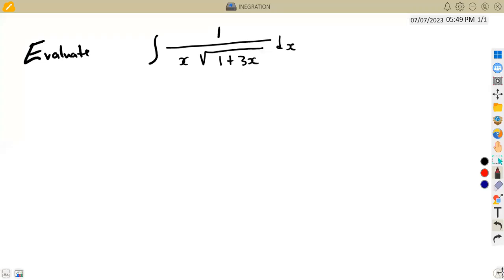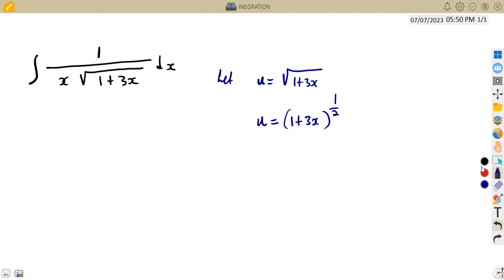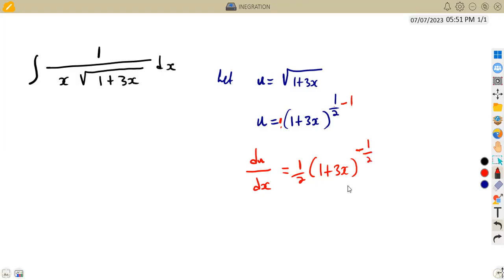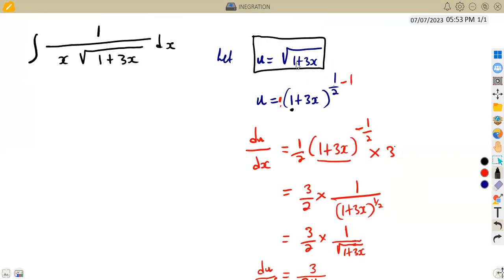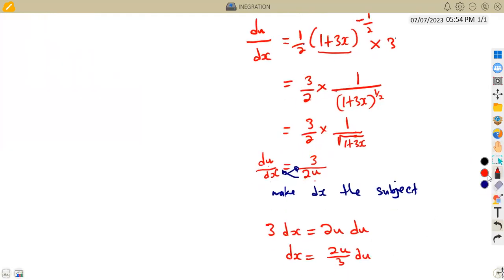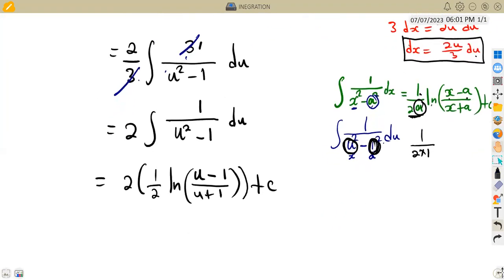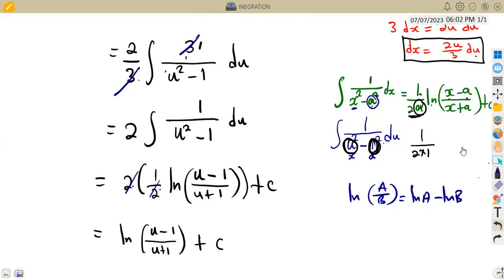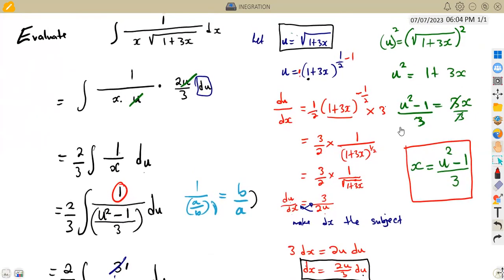INTEGRATION | Algebraic Substitution